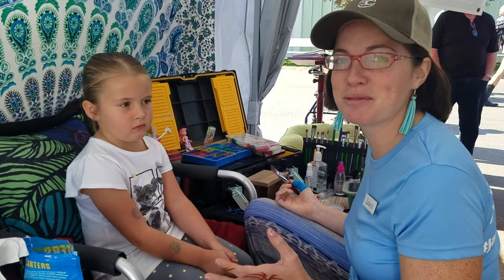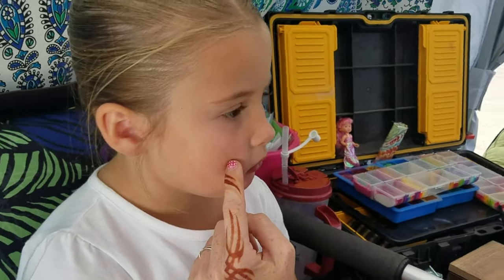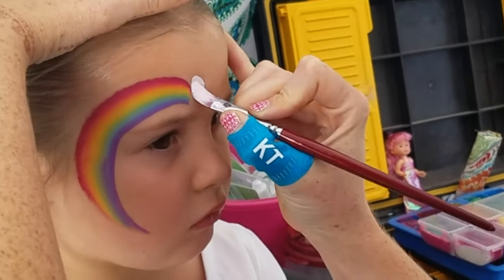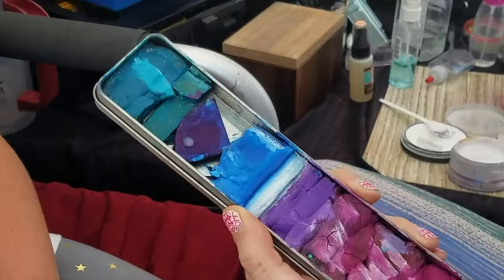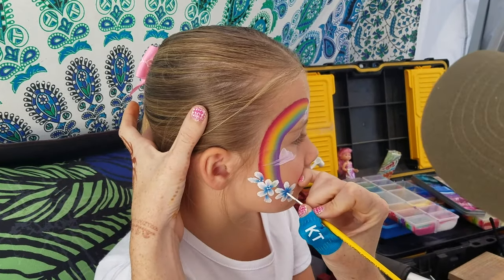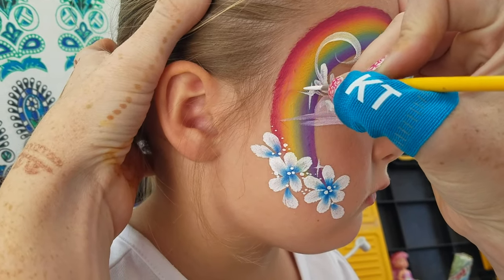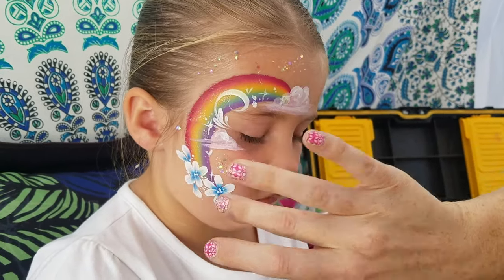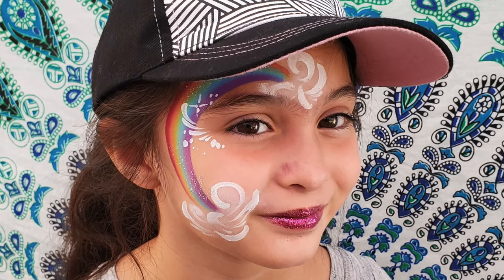Over the RAINBOW - Face Paint Tutorial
Rainbows are magical.  They are used symbolize so many things to so many people, and so it's essential to have one you’re really happy with in your toolbox.  Don’t feel like you’re limited to the cheek, and be sure to keep it interesting to you as you let your rainbow brush fly!